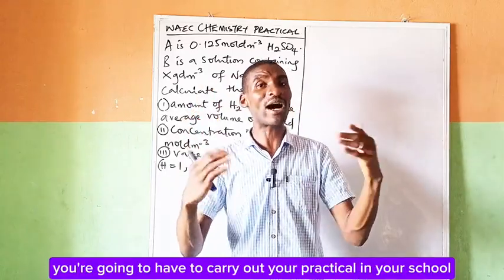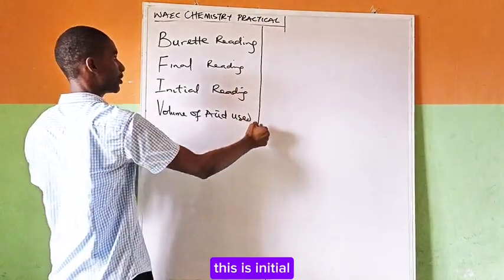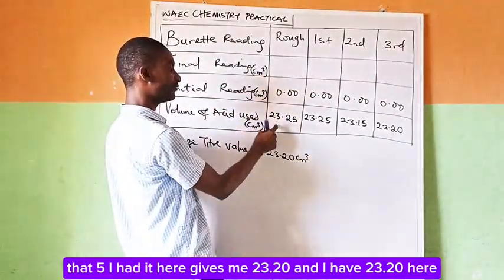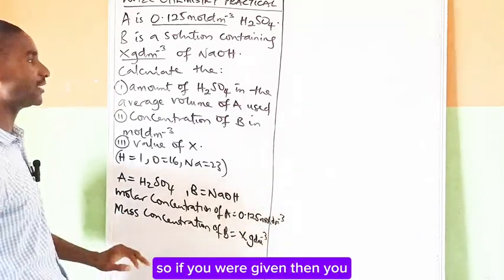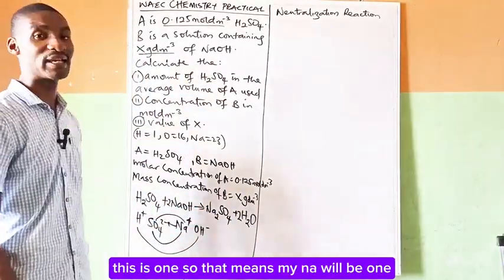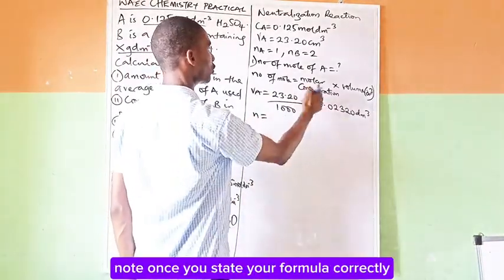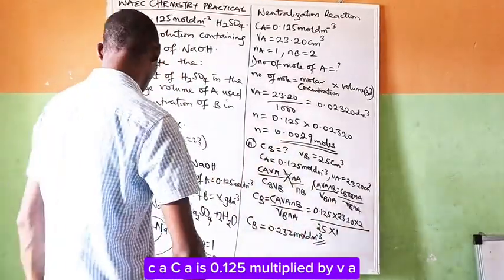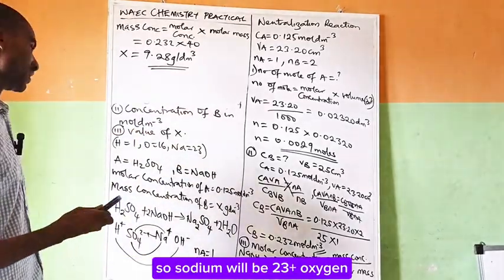Acid - Base Titration Calculations Explained |Step by Step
Master WAEC Chemistry Volumetric Analysis Practical with this step-by-step guide designed to help you excel in your WAEC practical exam!

In this video, you’ll learn how to accurately perform titration, calculate concentration, use indicators correctly, read burette values, avoid common practical mistakes, and answer WAEC practical questions with confidence.

Whether you’re preparing for WAEC, NECO, JAMB, SSCE, or school exams, this tutorial breaks down volumetric analysis in a simple and practical way for science students.

🔬 In this video, you will learn: • Meaning of volumetric analysis
• Apparatus used in titration (burette, pipette, conical flask, indicator)
• Step-by-step titration procedure
• How to record accurate readings
• Calculation tips for molarity/concentration
• Common WAEC practical questions and answers
• Mistakes to avoid in chemistry practicals

🎯 Perfect for: WAEC Candidates | NECO Students | JAMB Candidates | SSCE Science Students

Brainiac Tutors – Helping Students Excel in WAEC, NECO & JAMB